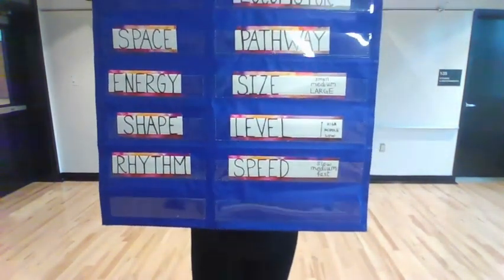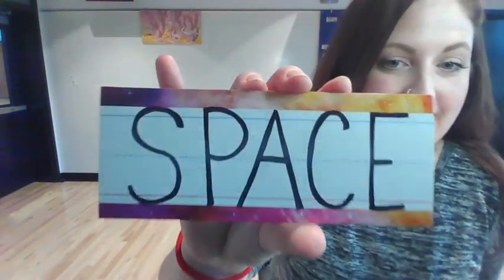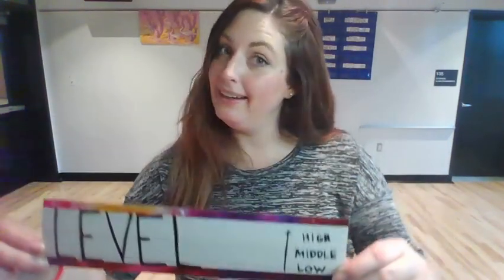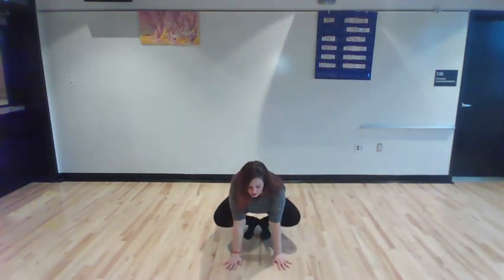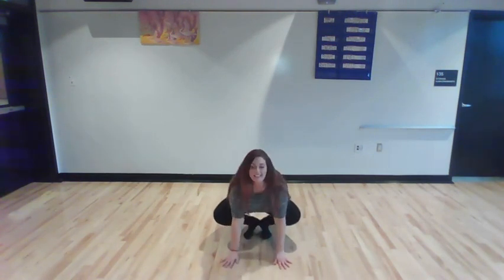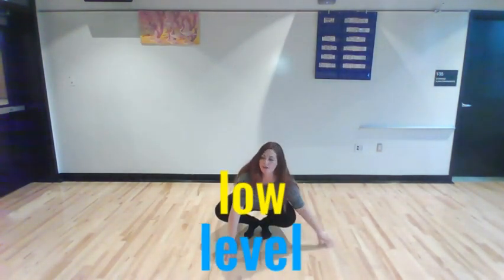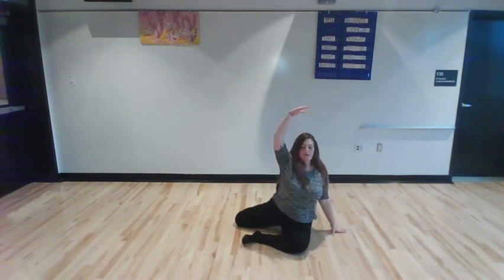Elements of Dance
Elements discussed in this video:
space, energy, shape, rhythm, pathway, size, level, speed

K-5 Students, click the link to open this activity in Seesaw

1. Please watch this week's lesson video attached to this activity.
2. Select the green add response button
3. Use the photo or video tool to share an example for 1 of the 4 prompts.
4. Try your best and have fun!
5. Complete all 4 prompts for bonus practice!
6. Select the green check to submit your response.